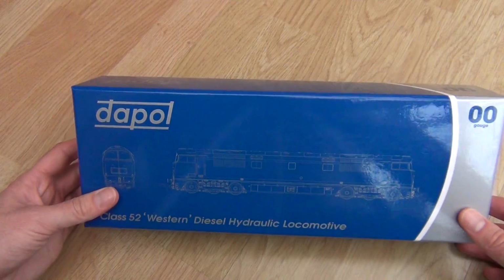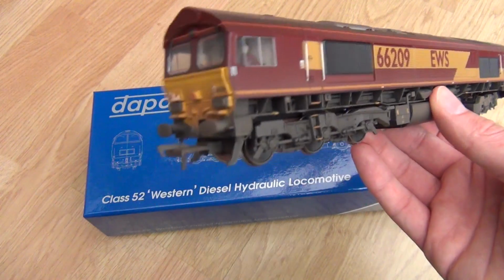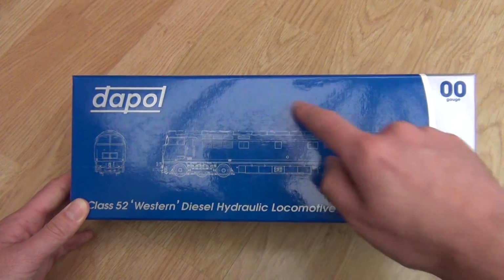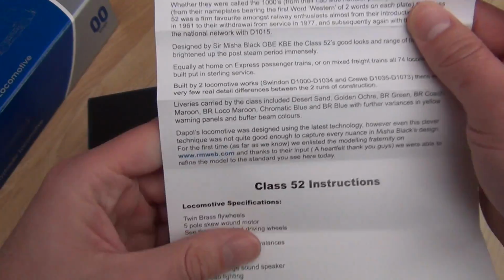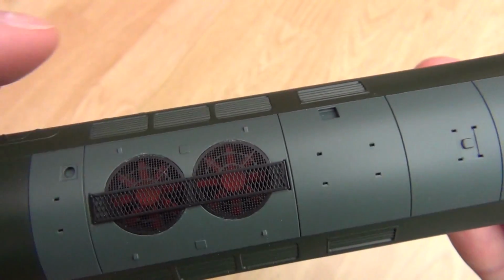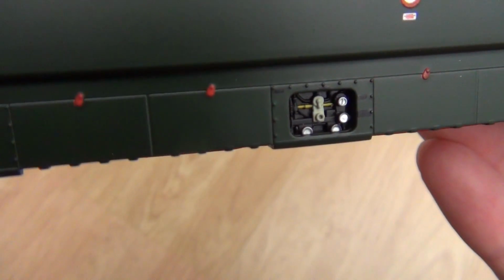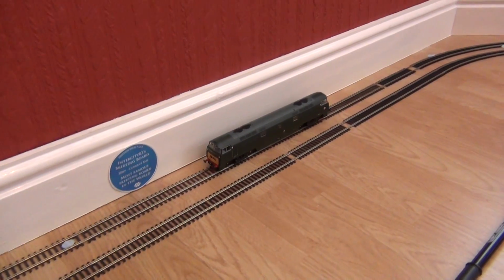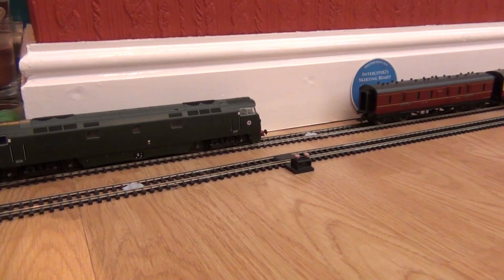Opening the Class 52 'Western' by Dapol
Stunning. Detailed. Strong. Smooth. Breathtaking. No, this isn't metadata. This is the only way I can describe this model using words. Enjoy!